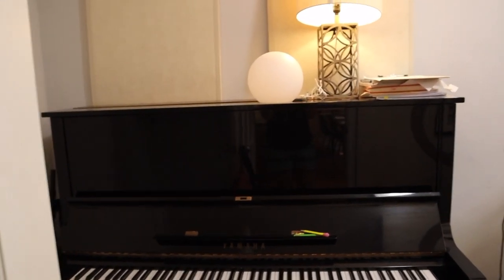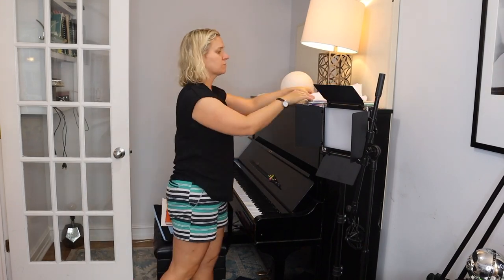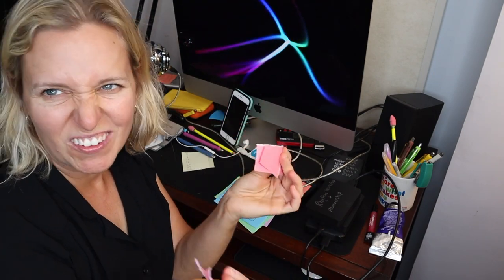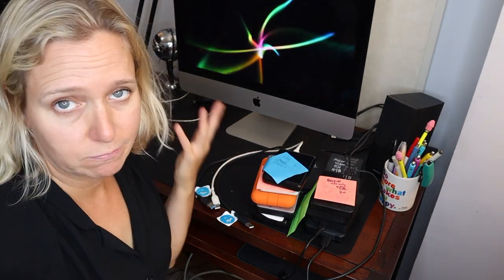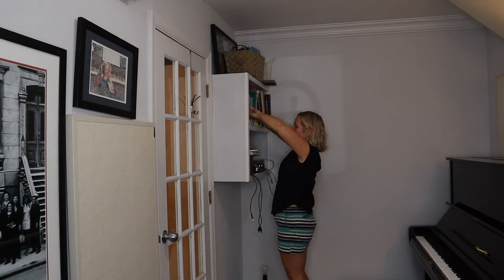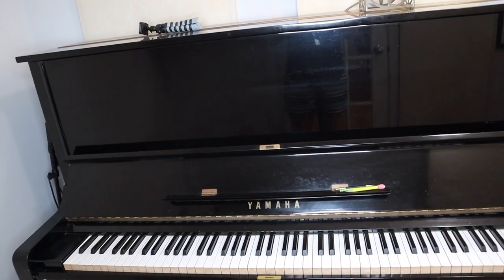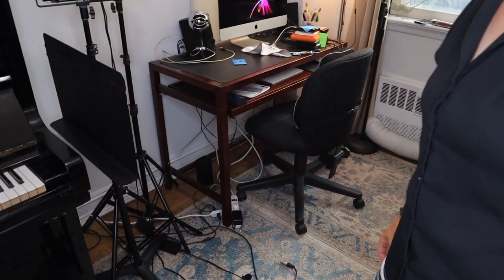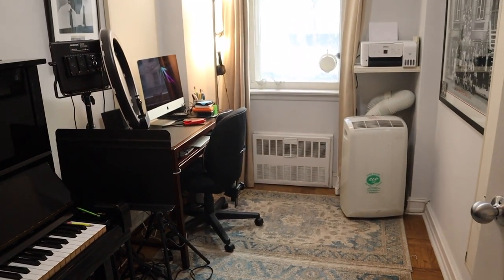Cleaning and organizing my tiny NYC music studio!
Step inside my tiny NYC music studio while I clean and organize to get ready for the fall season.

👍 Sign up for exclusive free lessons, video tutorials and my 6 best practice tips sent right to your inbox.

🎶Join my interactive membership site that combines video lessons, print material and live support to help you level up your skills and thrive as a musician and music teacher.

🎹 💪 Empowering singers and music teachers with the piano and musicianship skills needed to book more gigs and attract more students.  I’m an internationally recognized pianist, singer and composer who has graced stages from New York City to Melbourne, Australia.  Being a versatile musician has helped me to build an active and lucrative career.  Let me show you how!